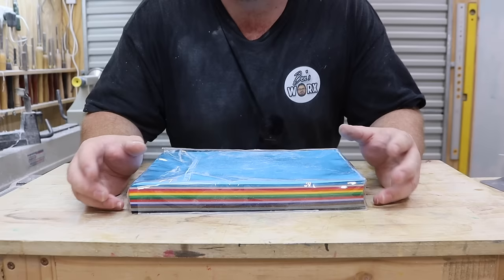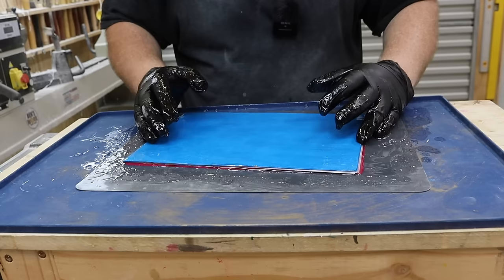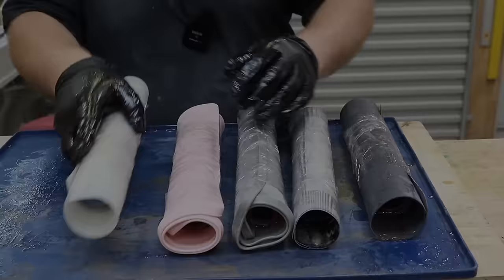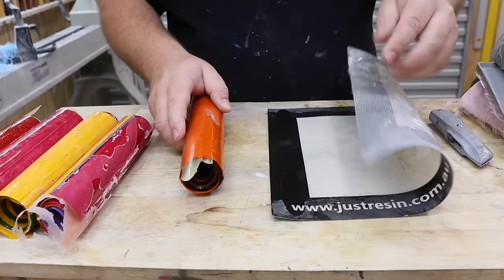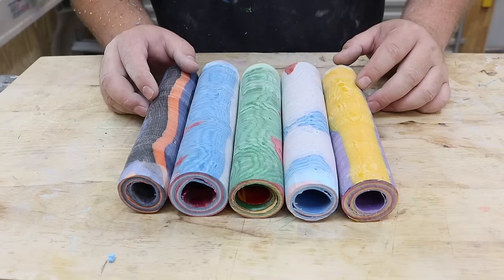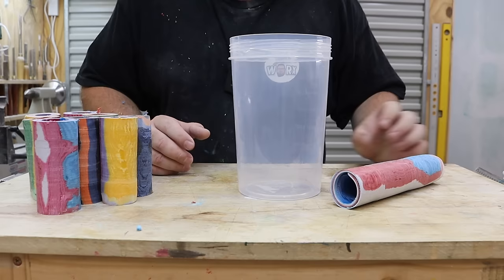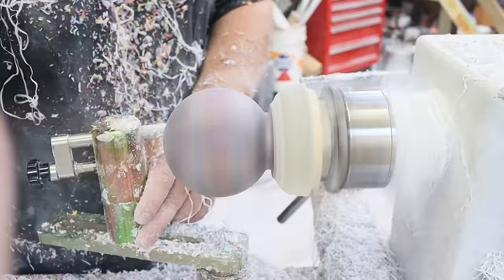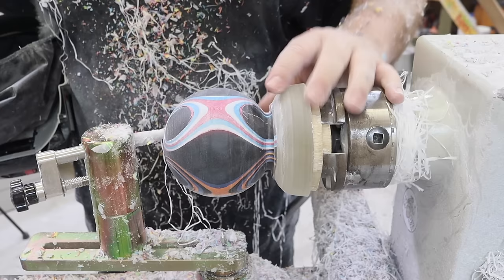Woodturning - Layers of Craft Paper on the Lathe!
On this episode of Ben's Worx I create my most satisfying projects this year, using craft paper and epoxy resin

Respirator Half Mask
USB Led light with switch
Resin for printer

Want to send me something? send it to:

BENSWORX
LOGANHOLME 4129
QLD Australia